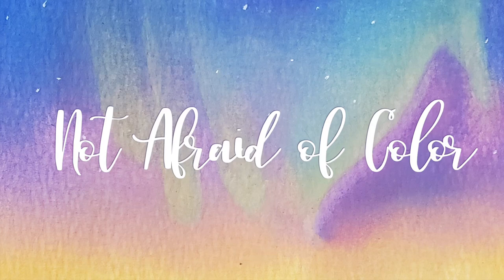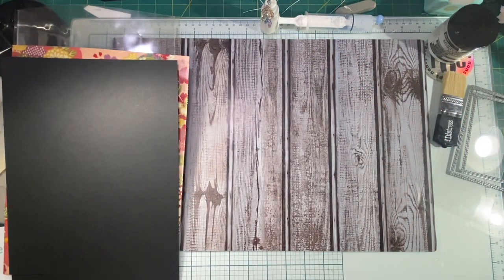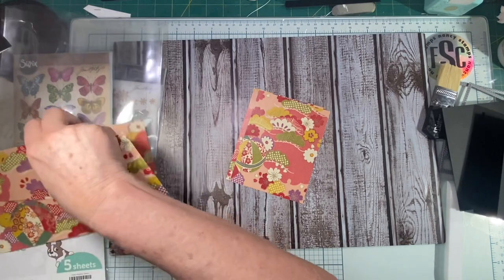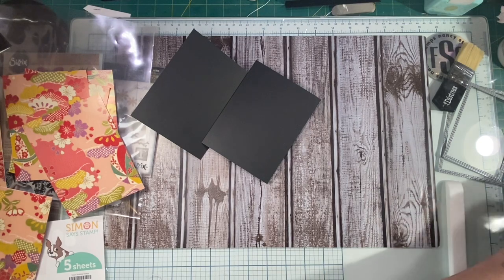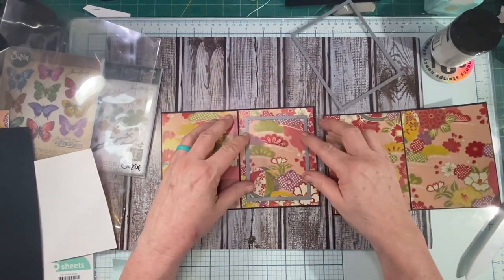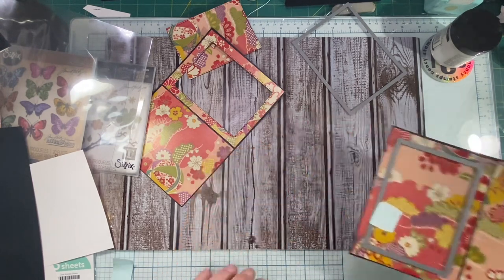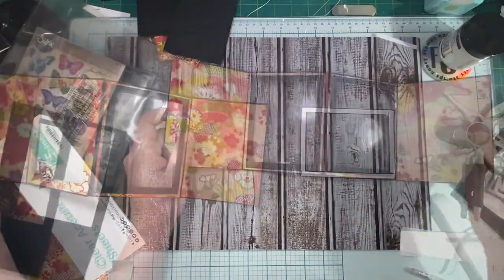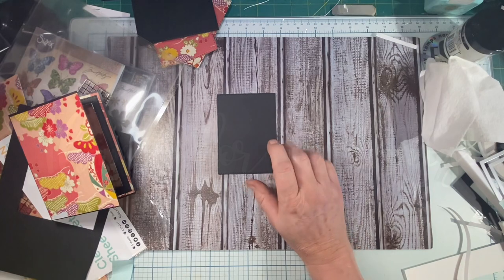The Amazing "Glass" Card - Part 1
In this video I am making my version of these sort of screen door card I saw on Sam Calcott's YouTube channel linked below.  I wanted to make my version the standard A2 size, but you can make it in any size you prefer!

Supplies Used
Silicone Glue

Glue Syringe

Tim Holtz Butterfly Stamp and Dies

Tim Holtz Distress Mini Ink Cubes

Japanese Kimono Wrapping Paper

Black Heavyweight Cardstock

Altenew Brushes